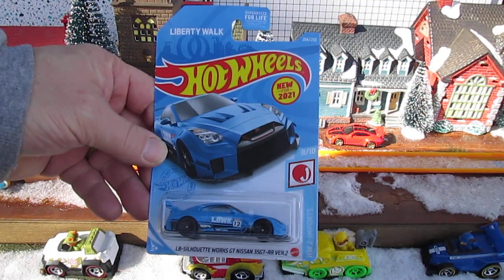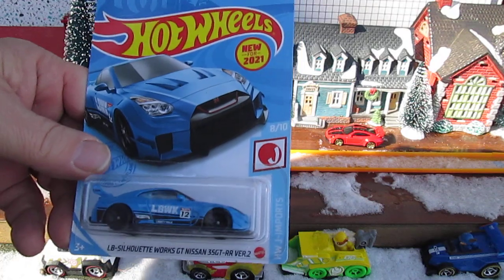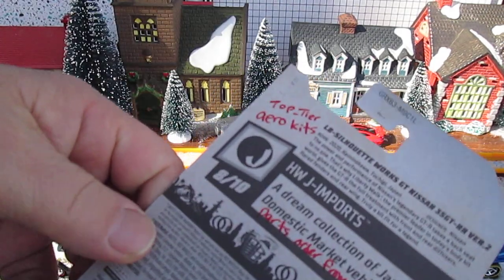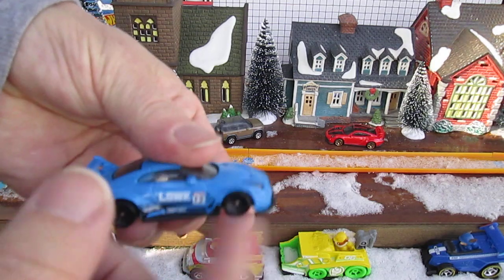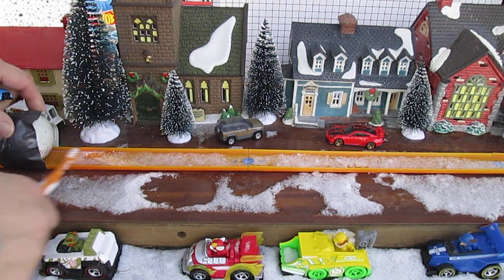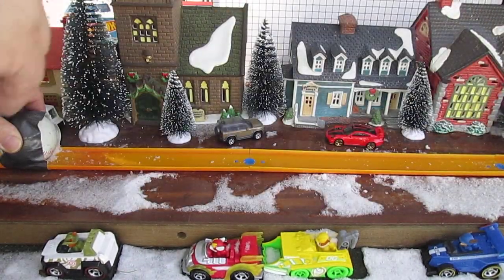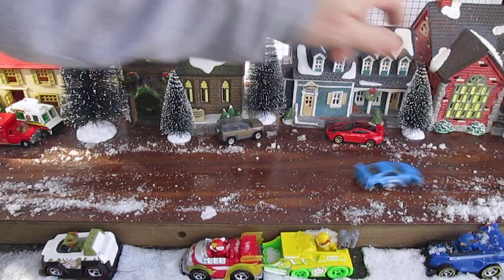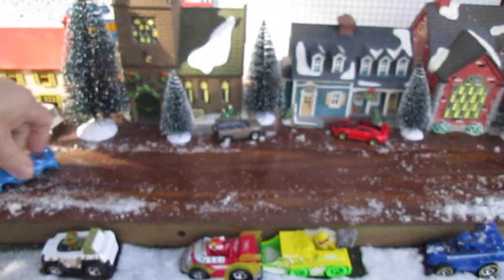LB-Silhouette Works GT Nissan 35GT-RR Ver.2 - 2021 Hot Wheels Toy Car Unboxing Review - Liberty Walk